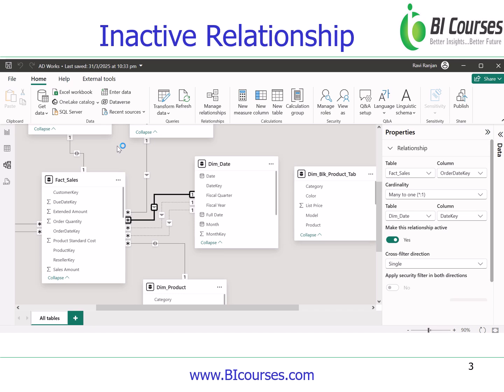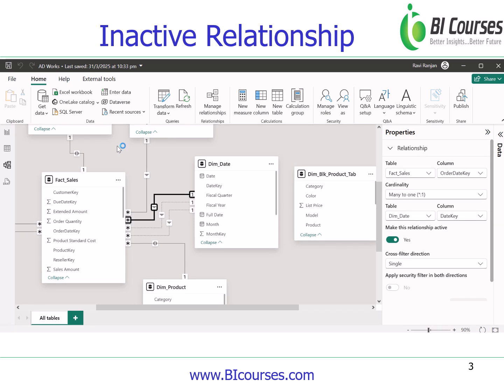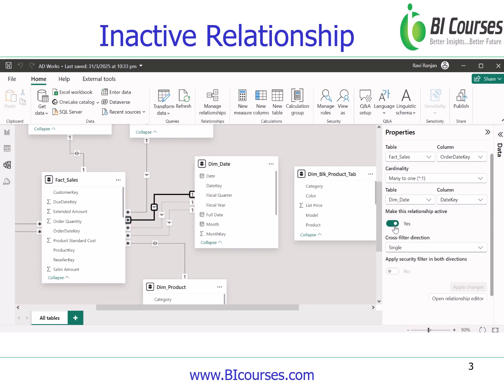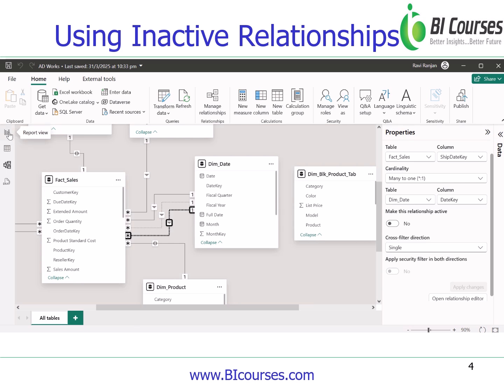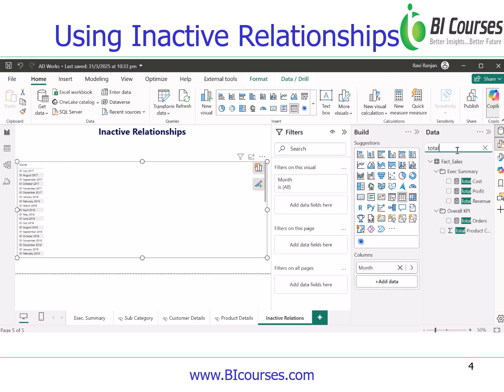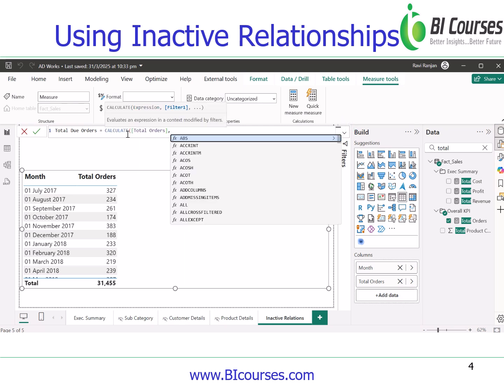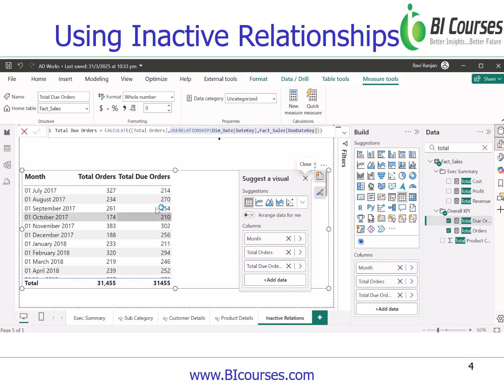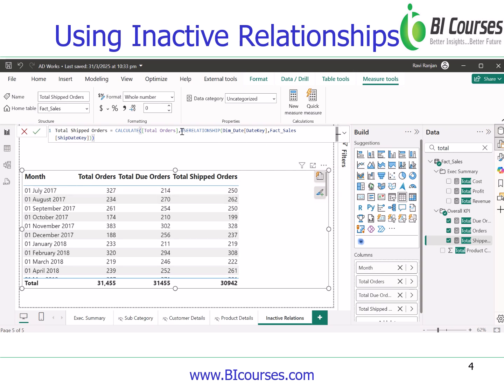Power BI-Data Modelling II (10)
This tutorial provides an overview of Data Modeling Techniques in Power BI.